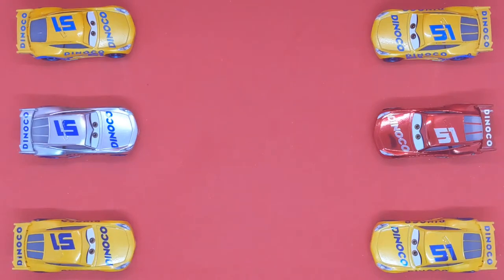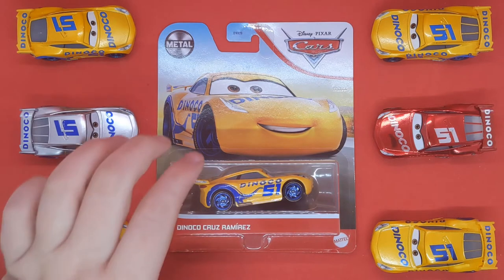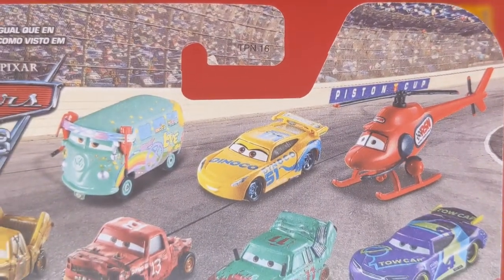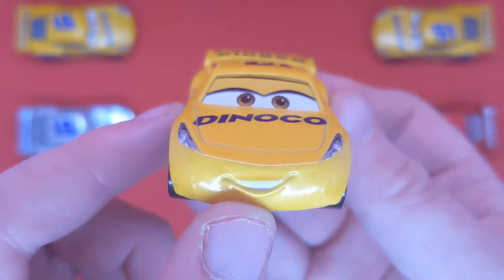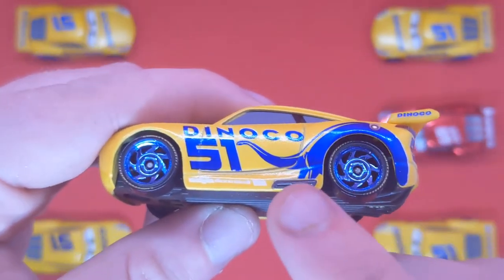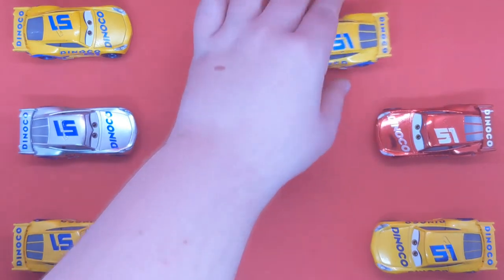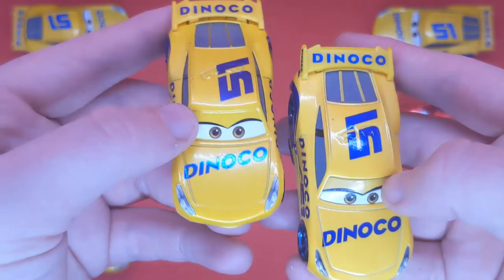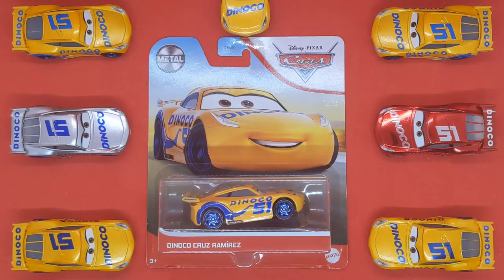Mattel Disney Pixar Cars Diecast Dinoco Cruz Ramirez Piston Cup Racer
Hello everyone today I will be taking a closer look at Dinoco Cruz Ramirez I hope you all enjoyed.